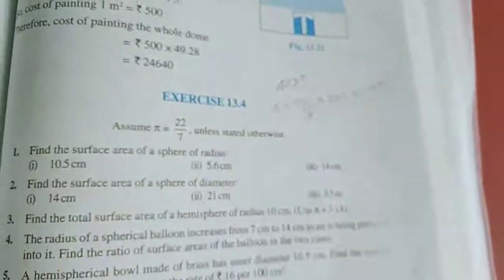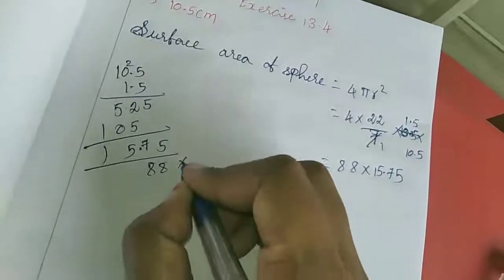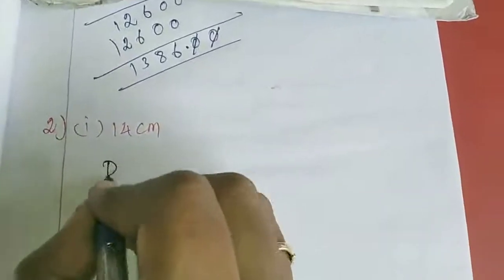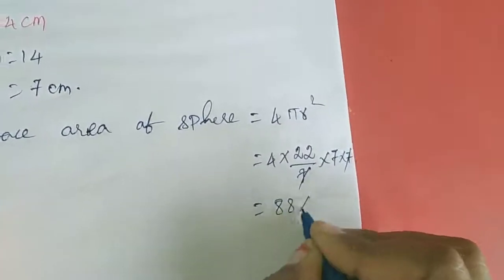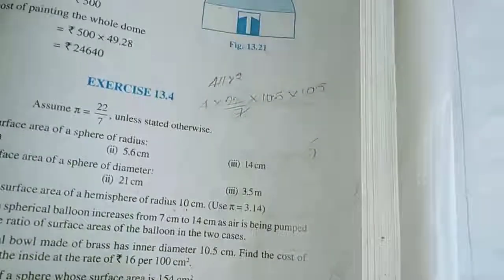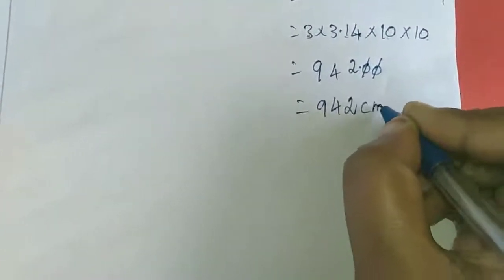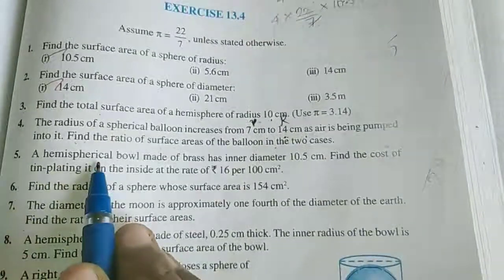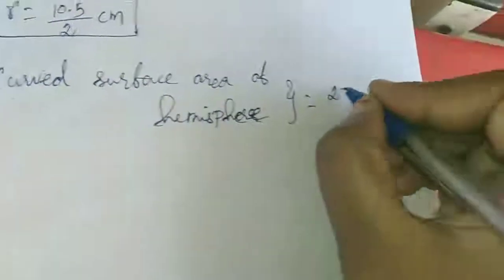Sjv Grade9 Example And Ex13 4 Q 1 To 5 1